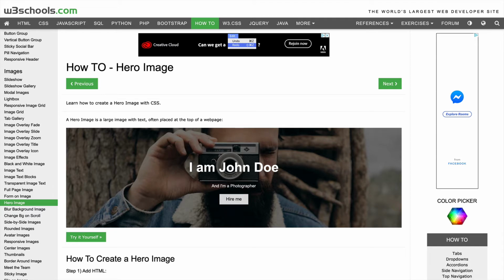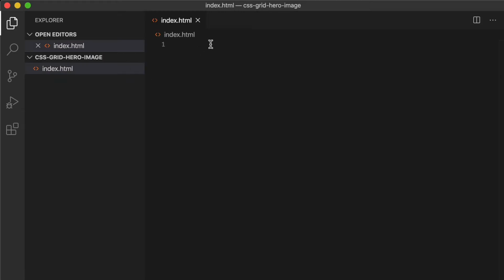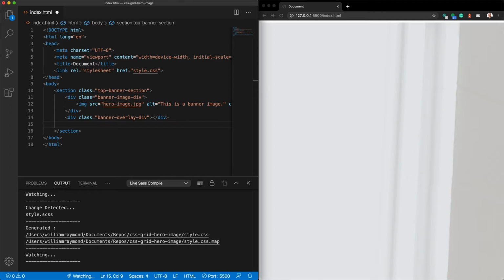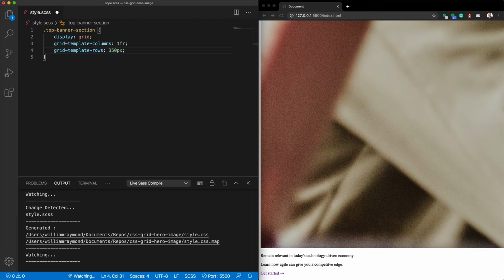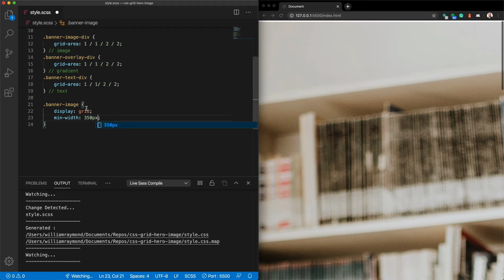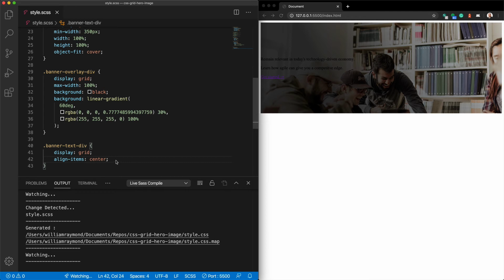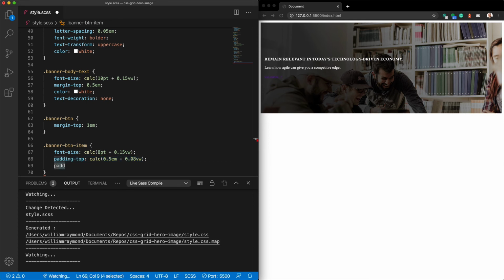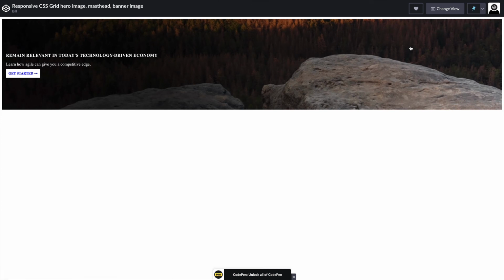Use CSS Grid to create responsive hero images and banners with CSS and HTML (no JavaScript)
Reminder: I am an occasional developer. If you are a professional developer so if you have improvements or see I am doing something wrong, please share your polite and useful comments with everyone to help me and my viewers.

In this video, I show you how to create a "hero" or "banner" image that includes an image overlayed with a gradient. Above that, I display text and a button (well, actually a link that looks like a button).

Looking online for how to create one for my website was a bit of a nightmare. They all forced you to use absolute positioning, write JavaScript code, or use other convoluted approaches that did not feel natural to me.

Since my website is designed entirely with CSS Grids, I wanted to use that design pattern and could not find any good examples. I spent weeks trying to find a way to create what looks like something very simple. At one point, I came up with the idea of layering grid rectangles over one another using Sarah Edo's CSS Grid Generator to help me with the process. With that approach in hand, it all fell together and hours later I had a working banner!

I created the CSS Grid layout using Sarah Edo's amazing CSS Grid Generator:

For my testing, I used Chrome, Firefox, and whatever version of IE I have and it worked great, including mobile devices.

Once you get the general framework for how this works, which I explain in great detail, you should be able to create your own. I hope this helps!